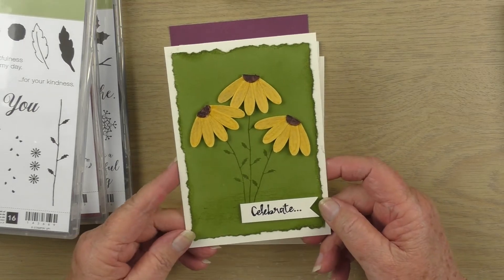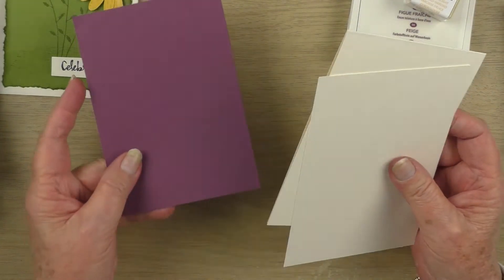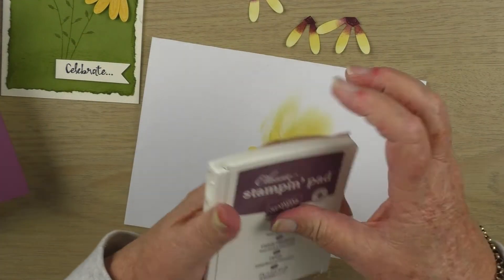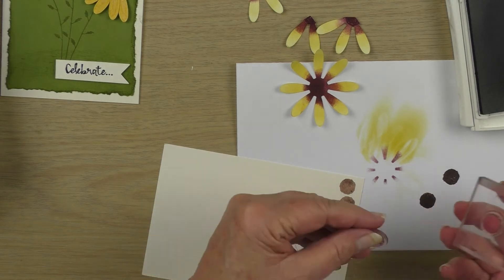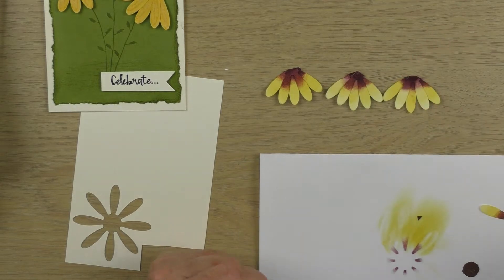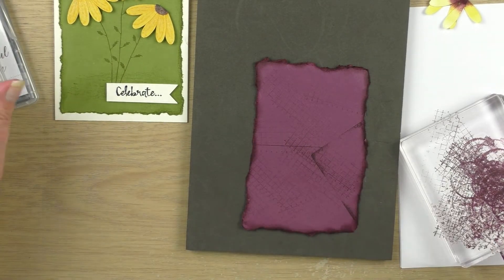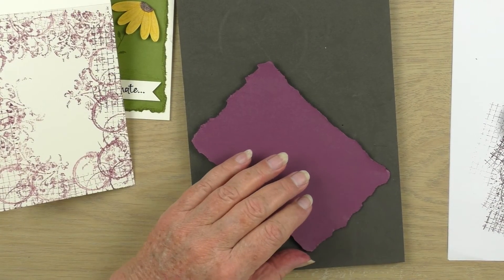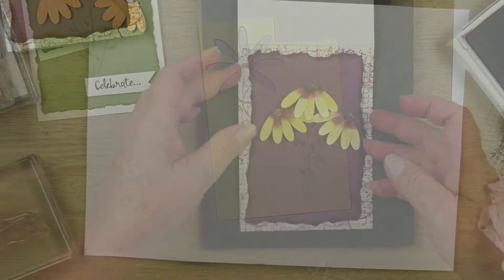Vintage Daisy Delight Card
Pamela Costello